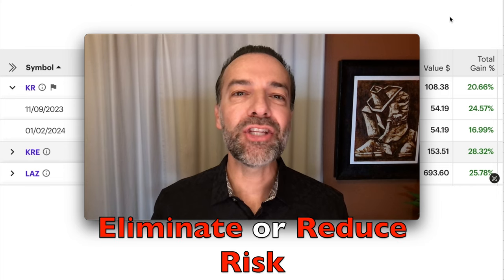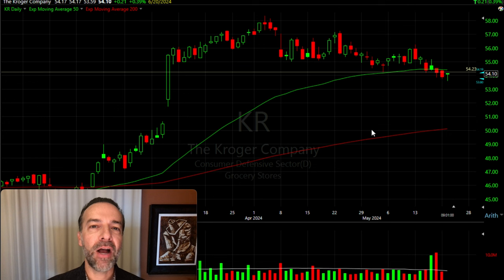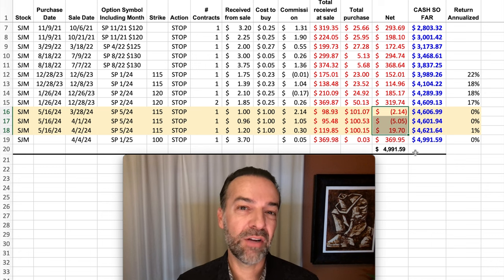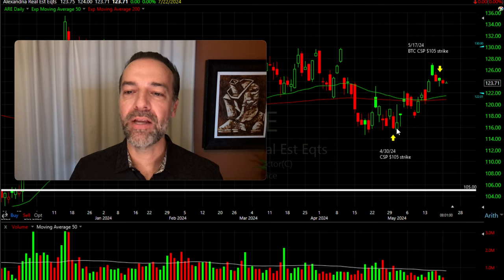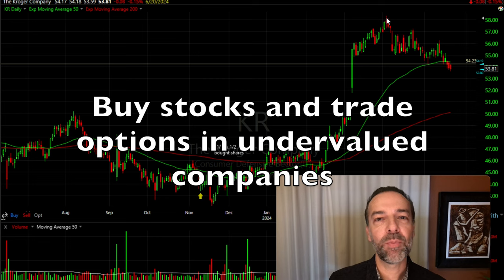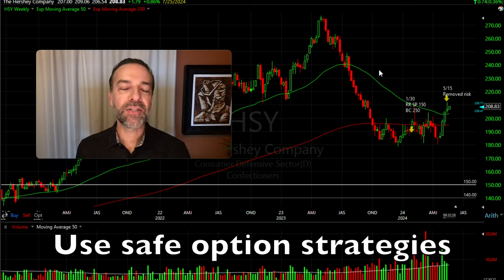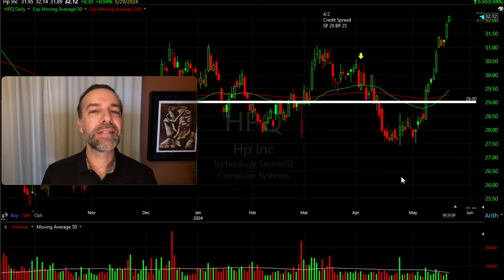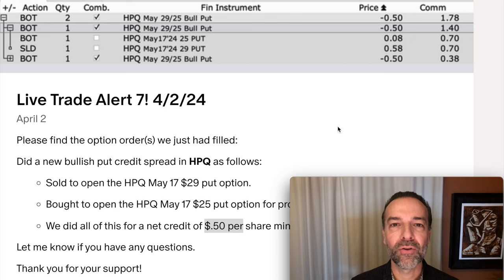5 Must Know Tips to Eliminate Risk (Stock & Option Trading)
5 Must Know Tips to Eliminate Risk (Stock & Option Trading)

Chapters
0:00 Intro
0:13 #1 Exit stock and option positions when they reach certain levels (how to pick those prices)
3:19 #2 Close short term positions to avoid earnings
4:49 #3 Sell far out of the money options
6:41 BONUS TIP: Only trade stock and options in undervalued companies
7:34 #4 Use risk reversal type of option trading strategies
10:42 #5 Buy insurance on your stock and option positions

One of the biggest issues stock and options traders face is managing risk.

In this video, I'm going to share five techniques to eliminate or greatly reduce risk when trading stocks and options.

Using real-life trades, I'll show you how to manage risk effectively. From setting exit prices to avoiding trades through earnings, selling out-of-the-money options, and using risk reversals, these strategies will help you protect your portfolio and generate consistent returns.

Watch to learn how to trade smarter and safer!

Happy investing!
Randy Perez